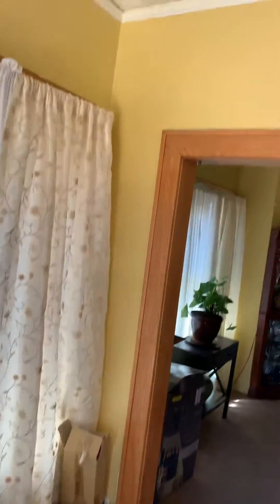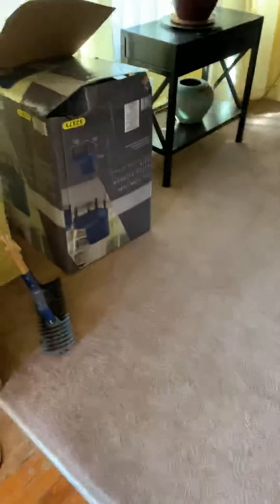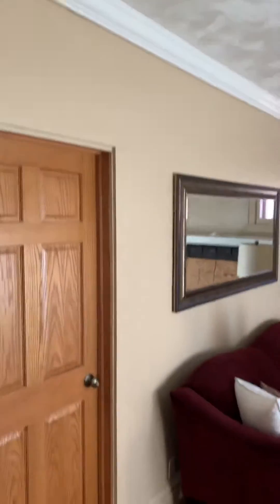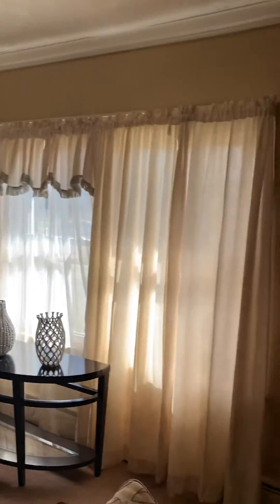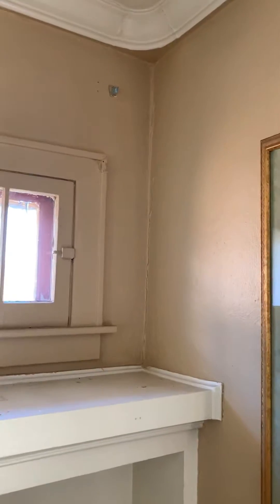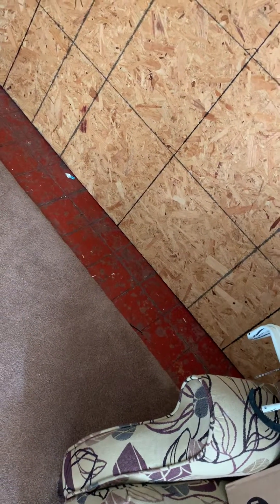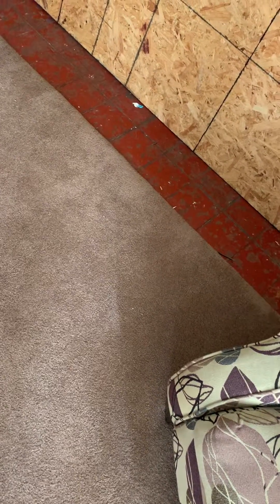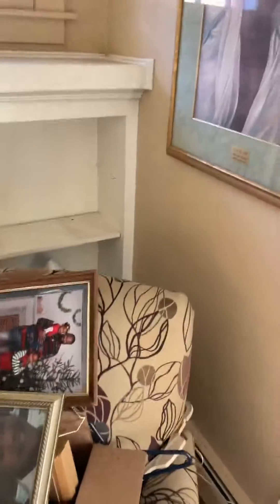Juanita Hester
Foyer Dining Living room